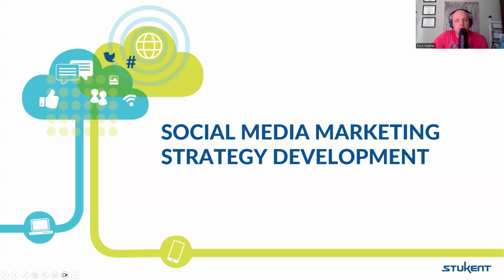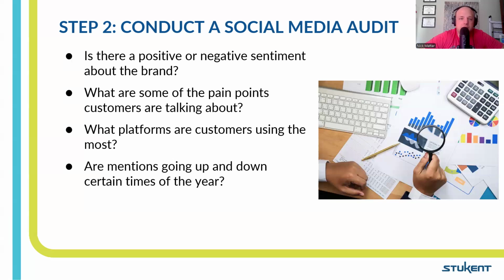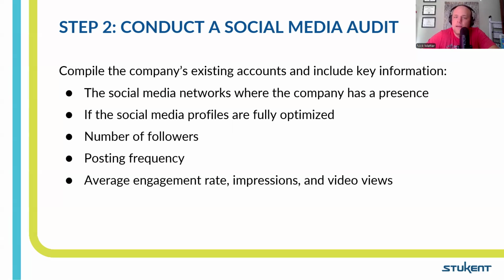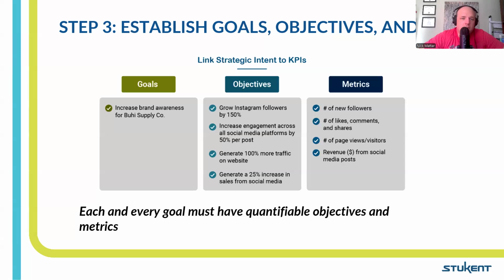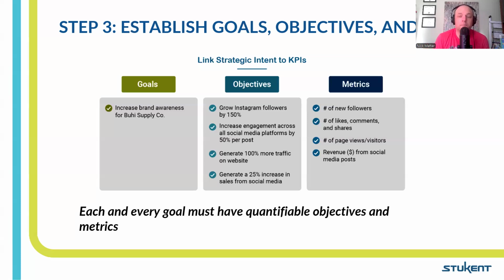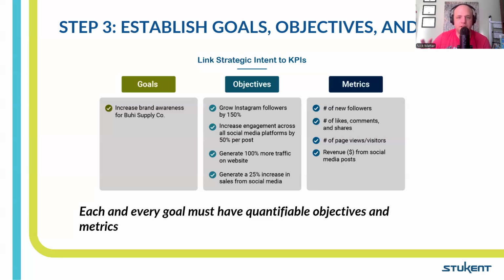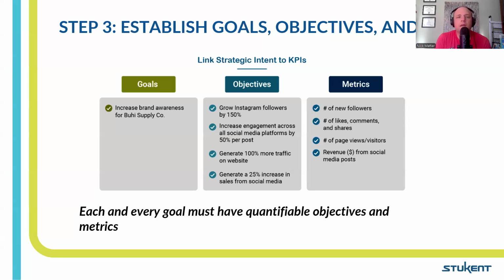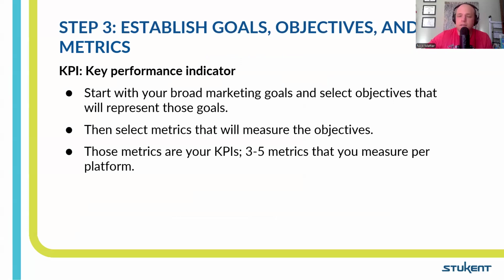How to Create a Social Media Strategy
New for Fall 2025, I look at a truncated list of steps on how to create a social media strategy, plus we look at how to set and measure goals.